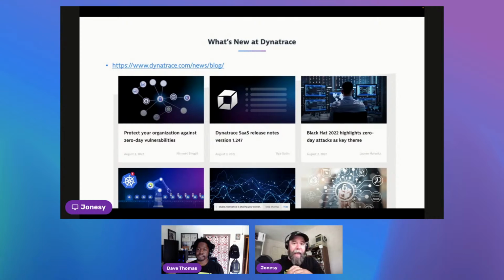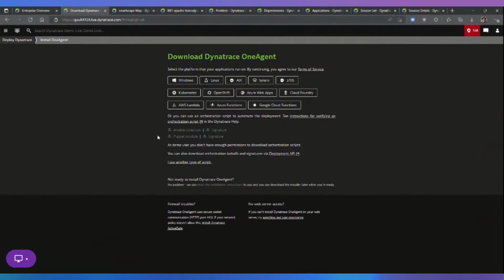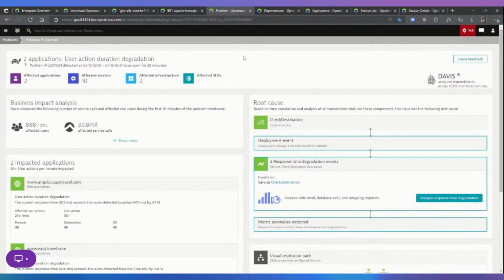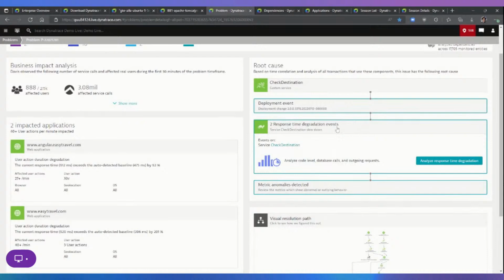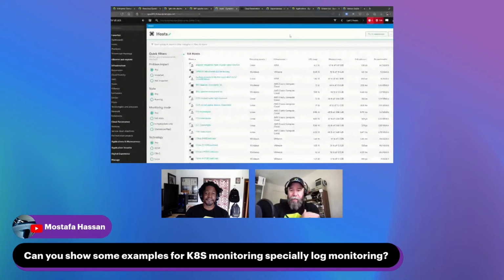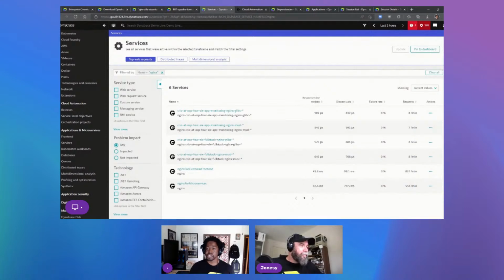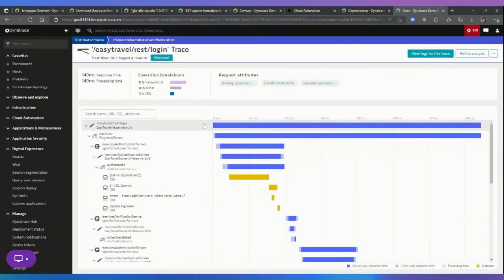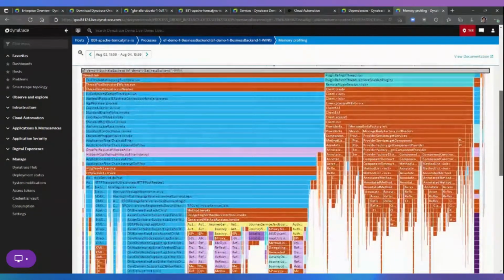Get to Know Dynatrace | August 4th, 2022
Welcome to a new episode of Get to Know Dynatrace, with your host David Jones, and special guest, Dave Thomas .

If you have questions about our platform, we have the answers for you!